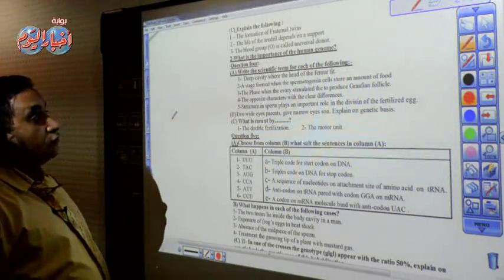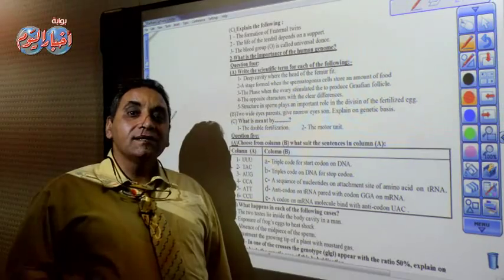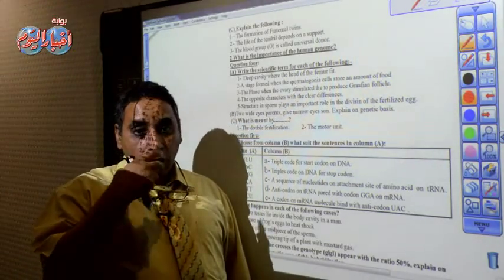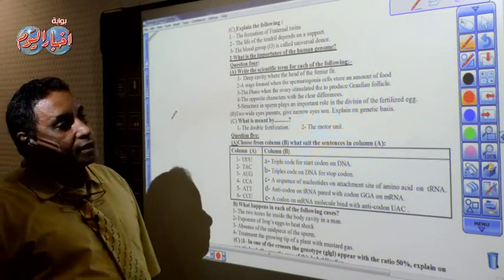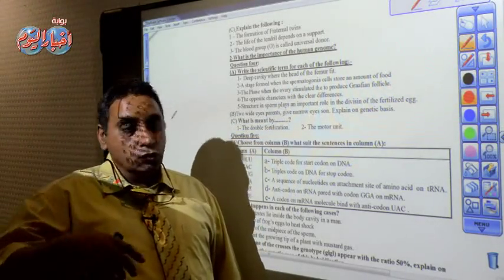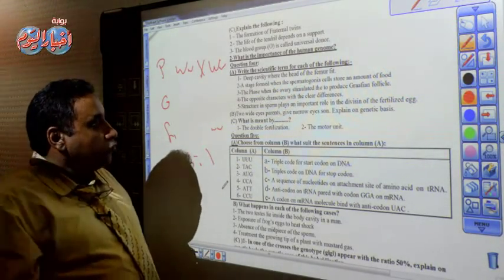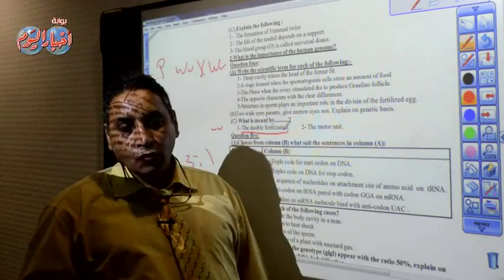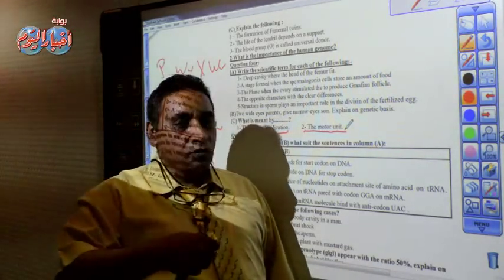الأحياء " إنجليزى" ثانوية عامة - السؤال الرابع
"صحافة شعب .. لا صحافة سلطة "

فريق عمل أخبار اليوم TV
إشراف / محمد مهران
ياسر حماية  -  محمد فاروق - أحمد رجب -  محمد فايد -  محمد فتحى -  إبراهيم حسين -  كريم جاد - أسامة الشريف -   شيرين الكردي  - رامي رمزي -  محمد وحيد  -  أحمد سعد زغلول -  وائل غزاوي  -  مايكل نبيل - أمنية فرحات

رئيس تحرير بوابة أخبار اليوم
الكاتب الصحفي
  خالد جبر

مدير التحرير
محمد جلال